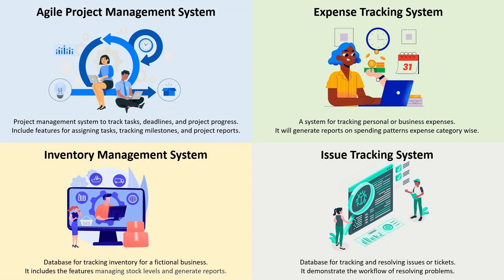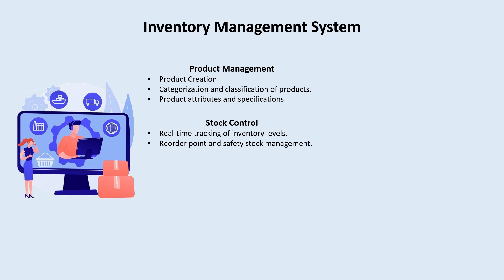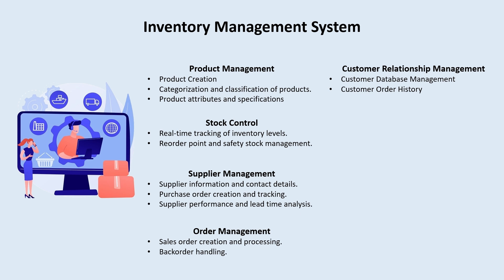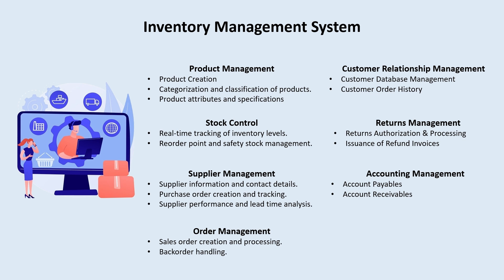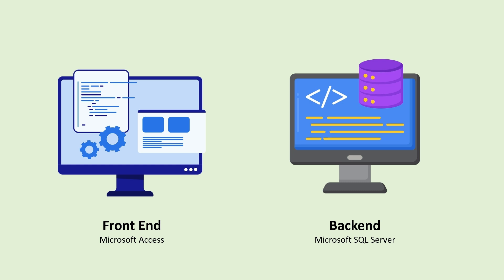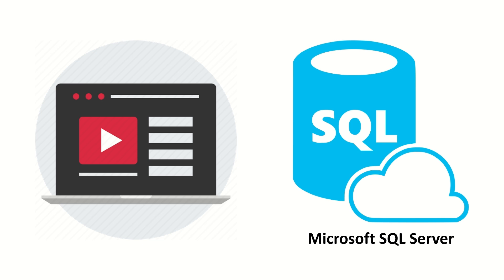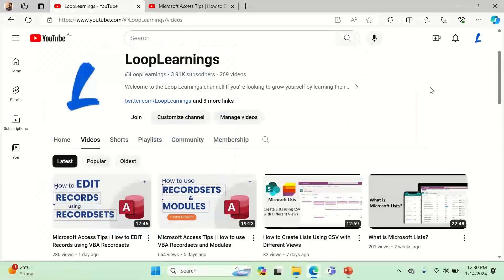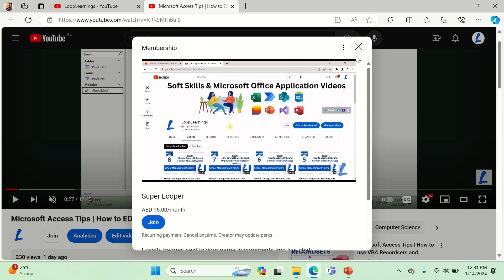This is What We are Making Next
In this video, i will explain what we are making next in Microsoft Access.

Other YouTube Channels you may Like